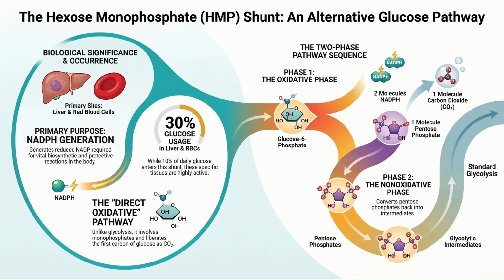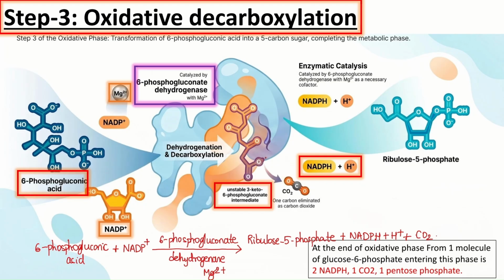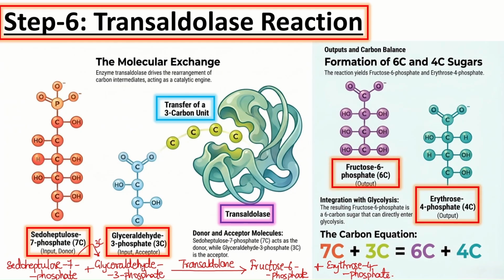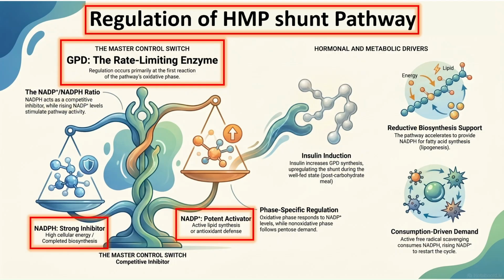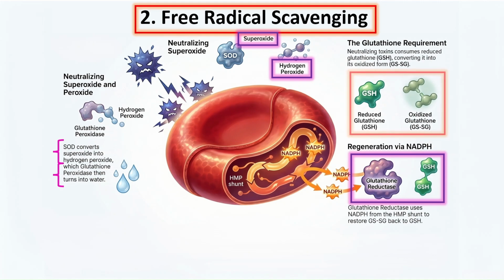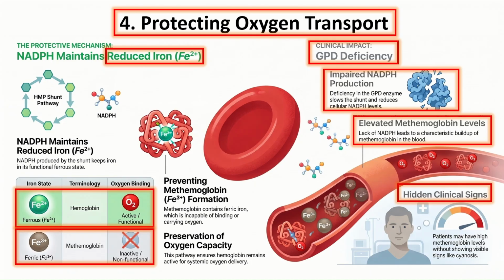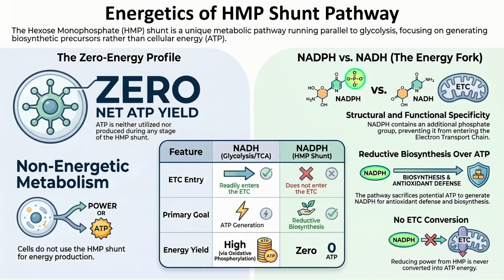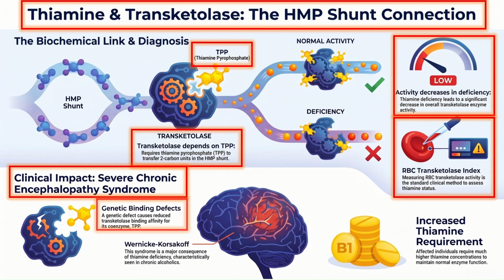HMP Shunt Pathway Made Easy | MBBS Biochemistry | Exam Questions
Struggling to understand the Hexose Monophosphate (HMP) Shunt / Pentose Phosphate Pathway? In this video, we simplify the entire pathway step-by-step so you can understand it—not just memorize it.

Whether you're preparing for MBBS University Exams, NEET PG, INI-CET, FMGE, NEXT, or MD Biochemistry, this high-yield lecture covers everything you need in one place.

📚 In this video, you'll learn:

00:11 Introduction to HMP Shunt Pathway
01:21 Oxidation of Glucose-6-phosphate (Step-1)
01:56 Hydrolysis of 6-phosphogluconolactone (Step-2)
02:20 Oxidative decarboxylation (Step-3)
03:23 Isomerization and Racemization (Step-4)
04:19 1st Transketolase reaction (Step-5)
05:14 Transaldolase reaction (step-6)
05:51 2nd Transketolase reaction (Step-7)
06:23 Regeneration of glucose-6-phosphate (Step-8)
07:24 Regulation of HMP shunt pathway
08:47 Synthesis of NADPH (1st significance)
10:08 Free radical scavenging (2nd significance)
11:45 Prevention of RBC lysis (3rd significance)
13:00 Protect Oxygen transport (4th significance)
14:01 Detoxification of drugs (5th significance)
14:32 Macrophage bactericidal activity (6th significance)
16:05 Transparency of lens (7th significance)
16:36 Energetics of HMP shunt pathway
17:15 As a therapeutic target (1st clinical significance)
18:11 Thiamine and Transketolase relation (2nd clinical significance)
19:45 Outro

🎯 Perfect for: MBBS Students, BDS Students, Nursing Students, Allied Health Sciences, MD/MS Entrance Preparation, NEET PG, INI-CET, FMGE, NEXT, Medical Biochemistry Revision

Making Medicine Memorable.